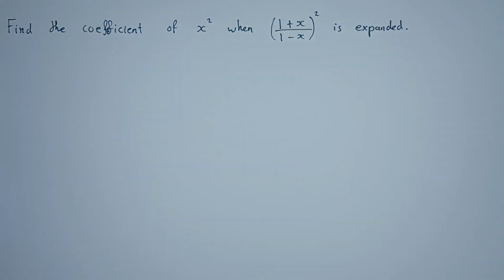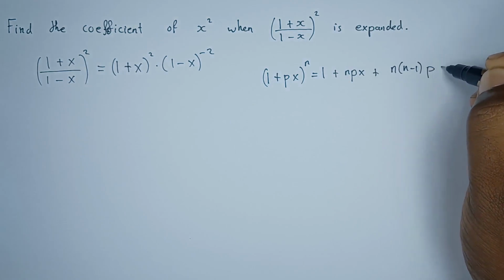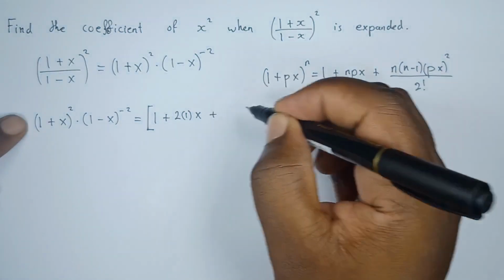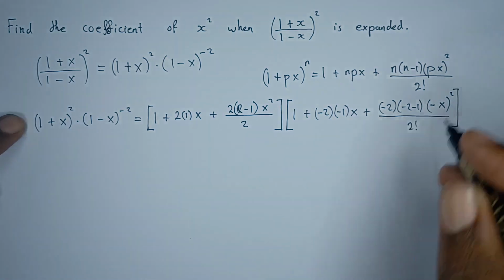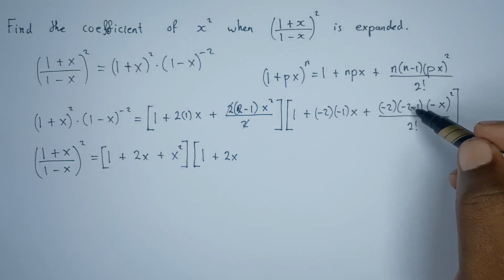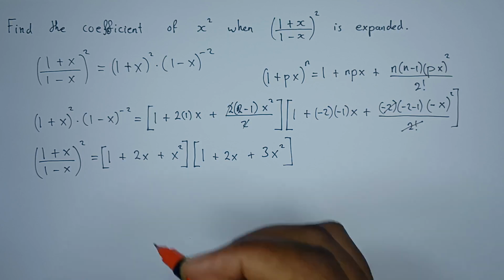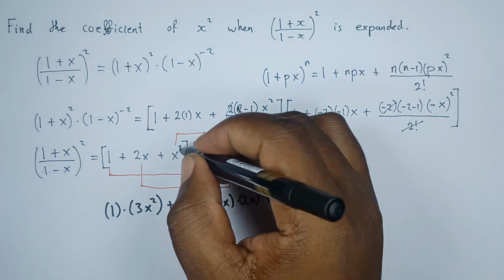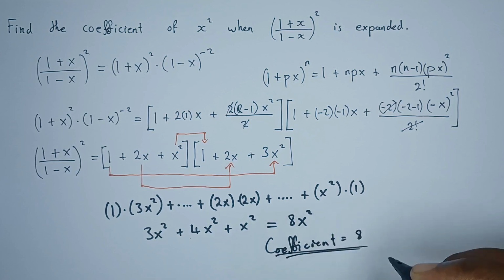Find the coefficient of x² - Binomial Expansion